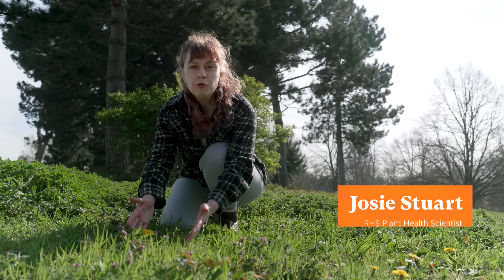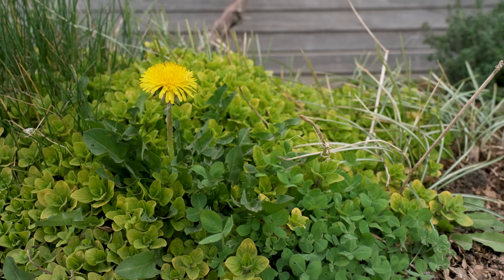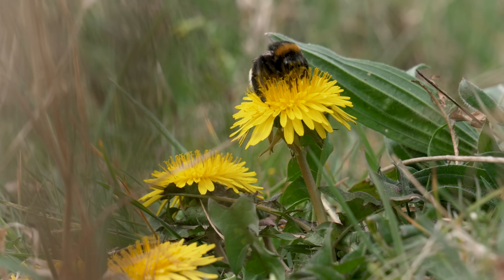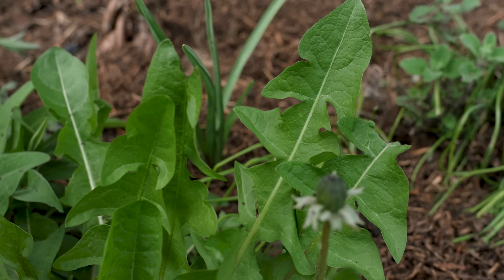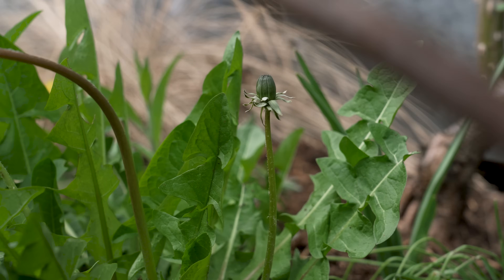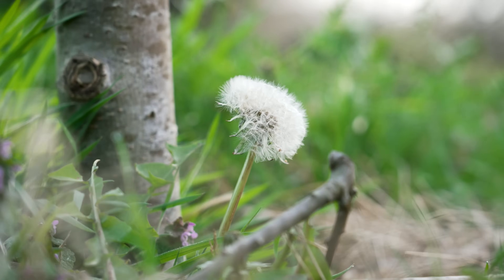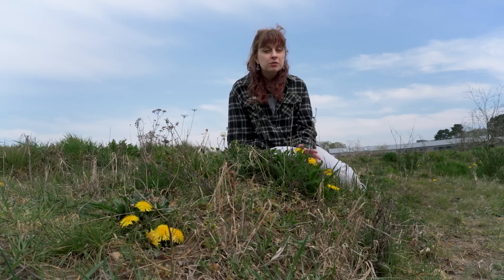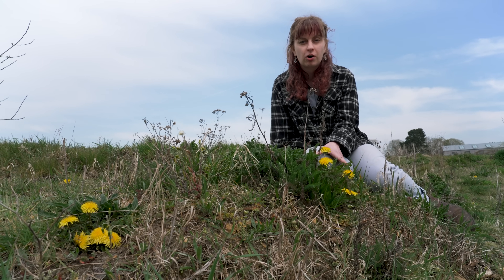Why dandelions matter | The RHS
Dandelions are more than just wildflowers. They may be small, but they play a big part in the garden by providing food for insects and birds, and helping our garden thrive.

Find out more with RHS Plant Health Scientist, Josie Stuart as she takes us round RHS Garden Wisley to explain why dandelions are so important for our gardens, pollinators and wildlife.